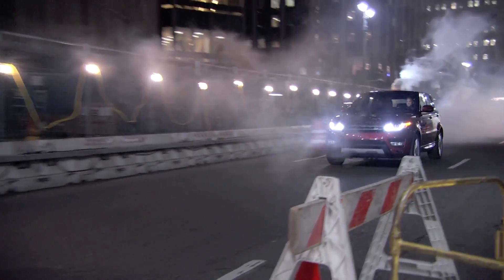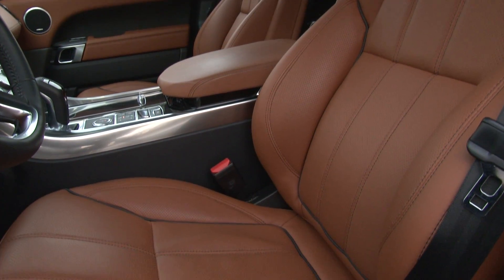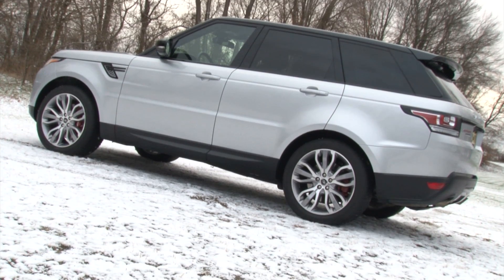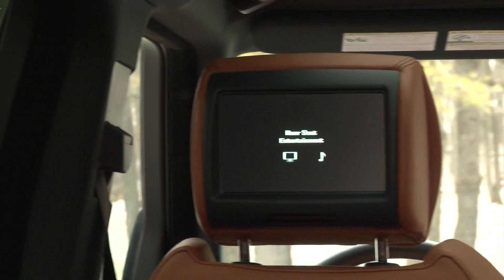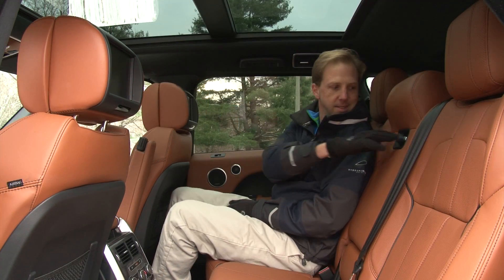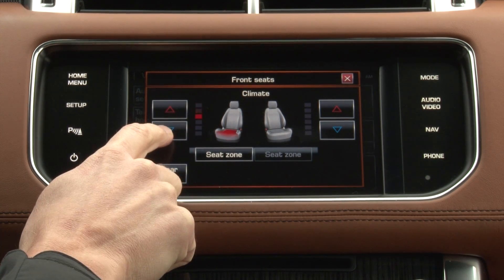2014 Range Rover Sport - TestDriveNow.com Review with Steve Hammes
TestDriveNow.com review of the all-new 2014 Land Rover Range Rover Sport Supercharged by automotive critic Steve Hammes.